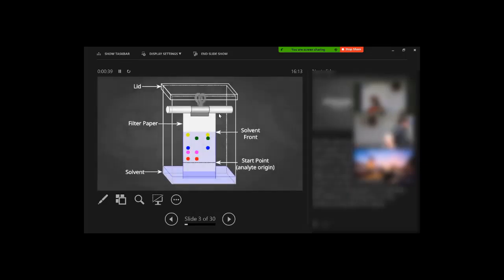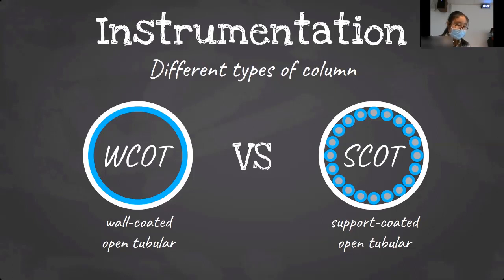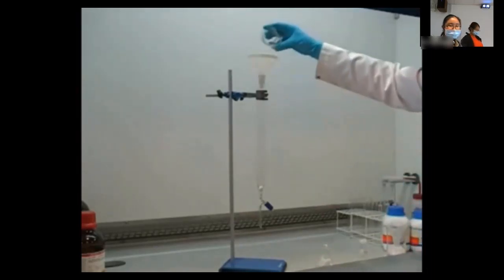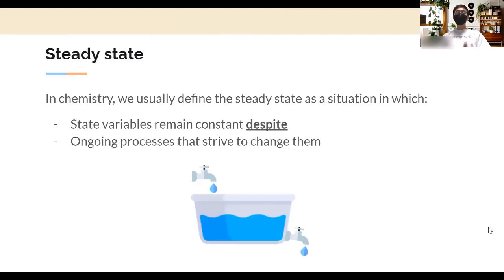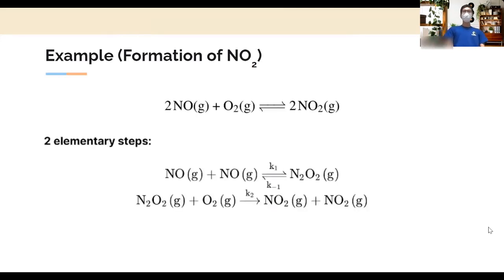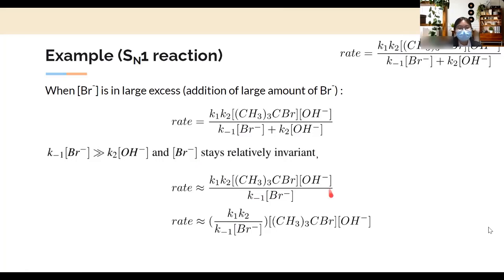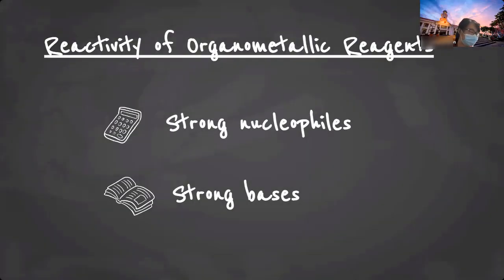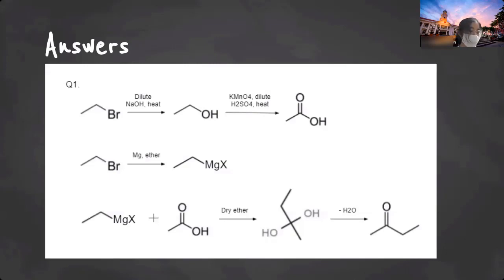[H3 Chemistry] 2021-05-18 Student-led presentation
🔴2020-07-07 Student-led Presentation by 20/21 batch H3 students🔴

🎨Background: Student-led presentations in HCI are presentations prepared by H3 students passionate about a certain topic and presented to their peers during lessons. This presentation was done by three groups of students in 18 May 2021.

✅Tips: Click on the timestamps to skip to the relevant question that you wish to watch.

00:00​ - Chromatography (GC, HPLC & column chromatography)
22:27 - Steady-state approximation in reaction kinetics
42:19 - Organometallic reagents (Organolithium reagents & Grignard reagents)